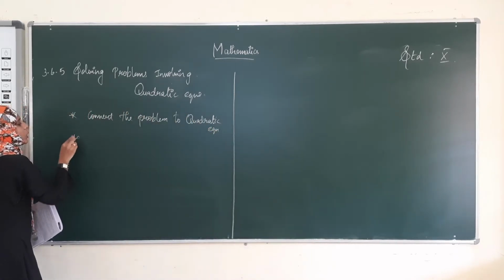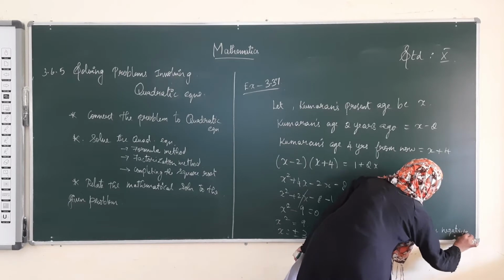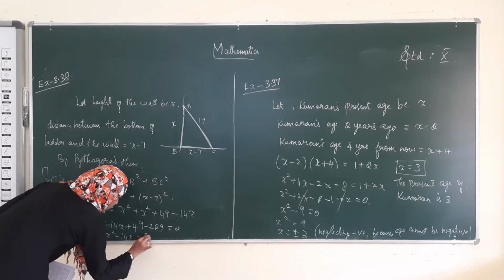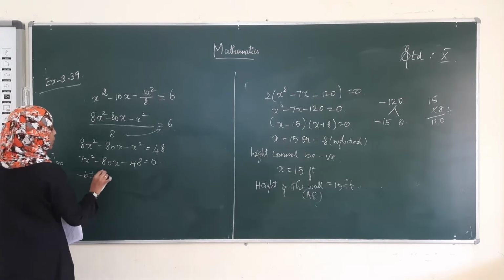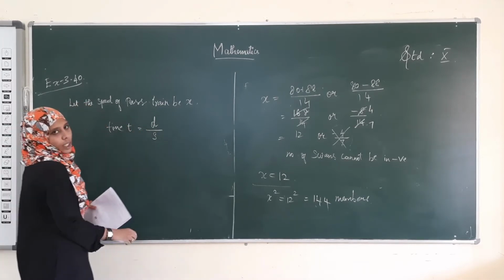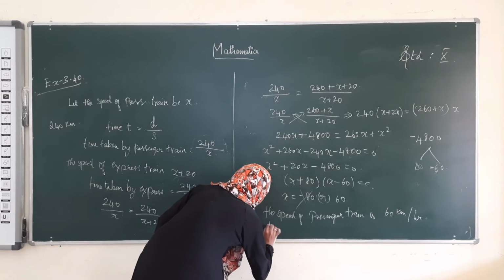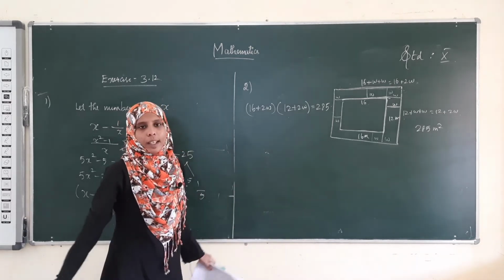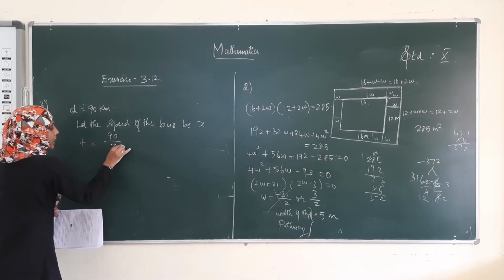X - Maths - Day 12 - Solving problems involving Quadratic Equations - Ex 3.12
Syllabus: State Board

Class : X

Subject: Maths

Topic: Solving problems involving Quadratic Equations - Ex 3.12

Tirunelveli-627011
Phone no- 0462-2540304 / 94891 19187